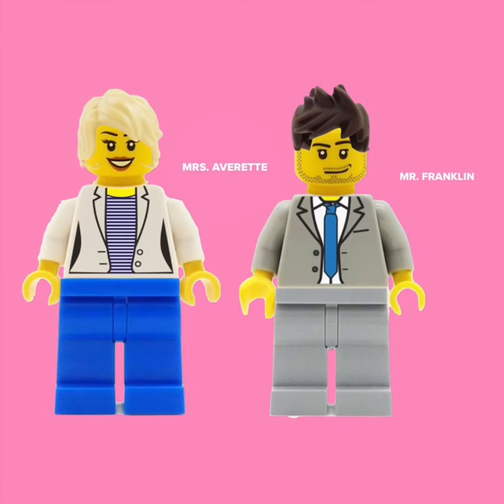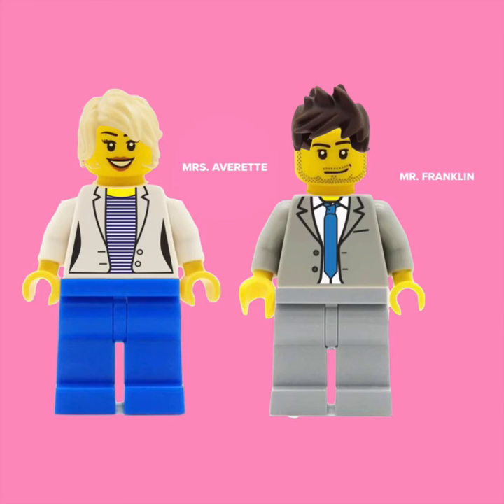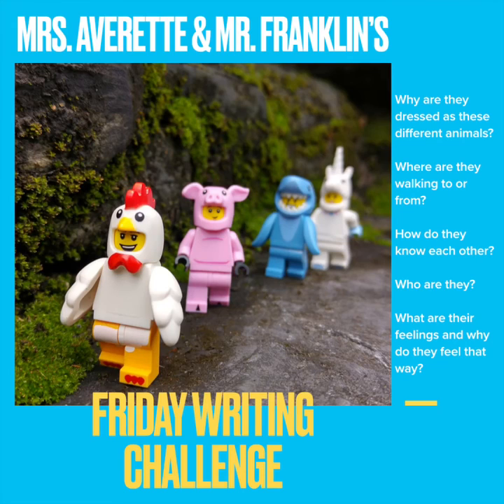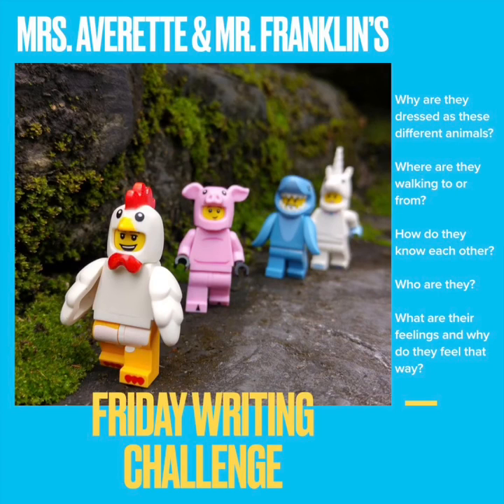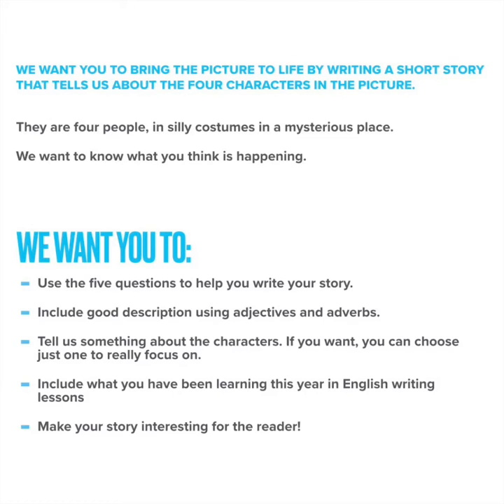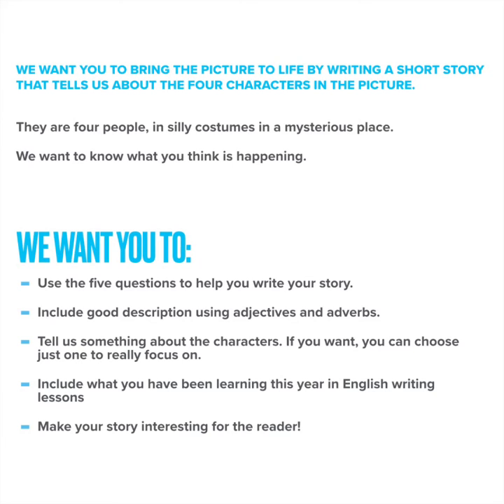Writing Challenge with Mrs Averette & Mr Franklin | BIS Houston Virtual School